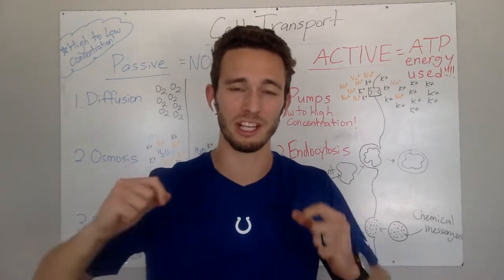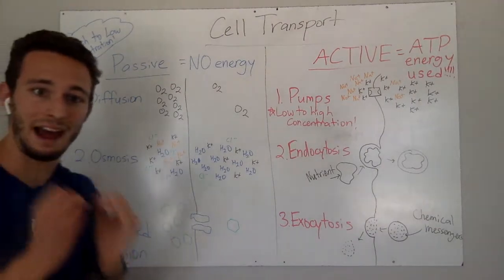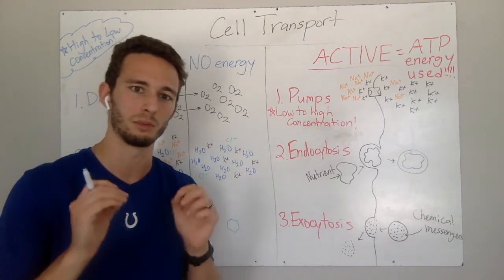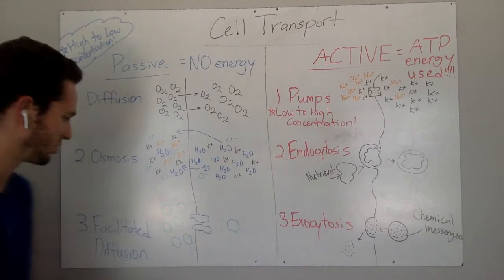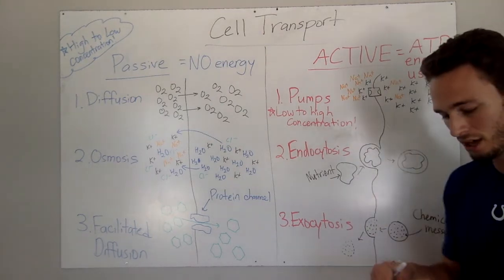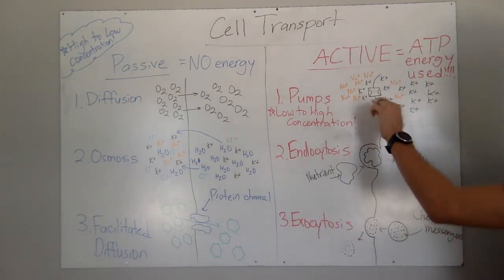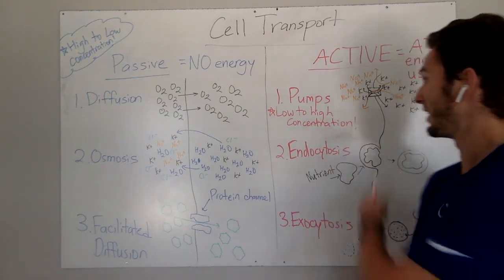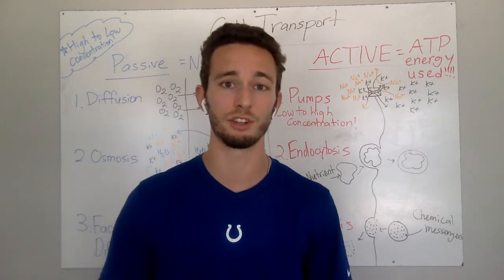Cell Transport in under 5 Minutes!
1,381 practice questions on every A&P lecture, in my study app

Most biological functions deal with cell transport. This short, 5-minute video will highlight 6 common types of cell transport that will help you understand a variety of different aspects of the human body.